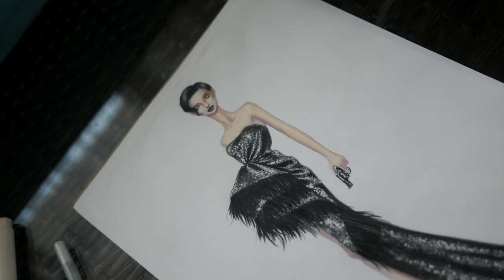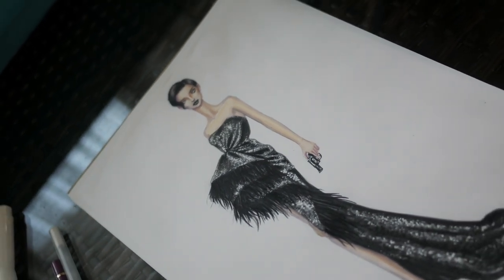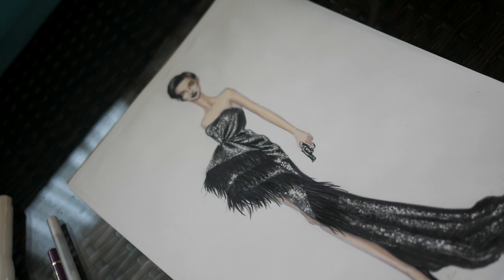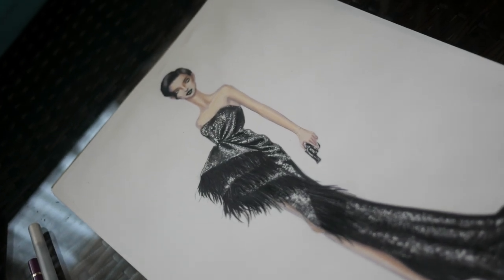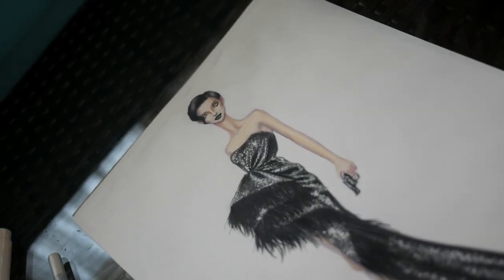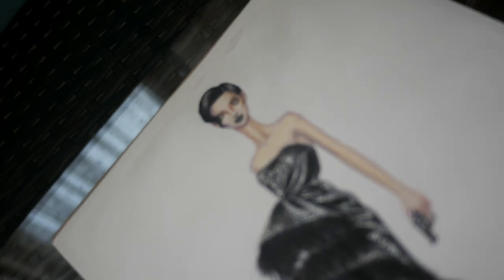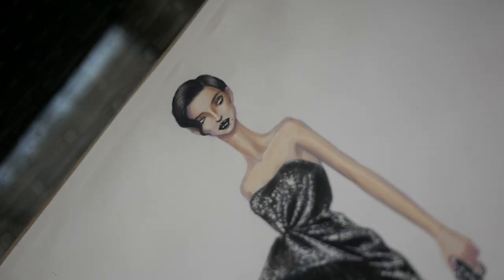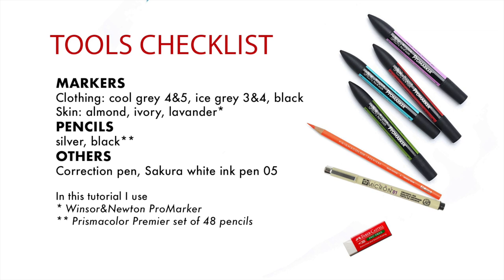SEQUINS DRESS+OSTRICH FEATHER| Prabal Gurung